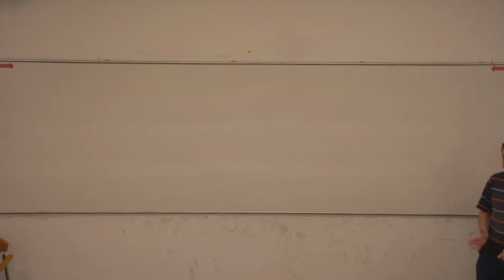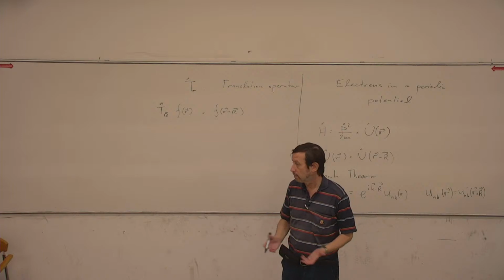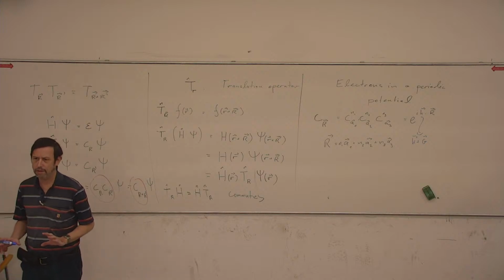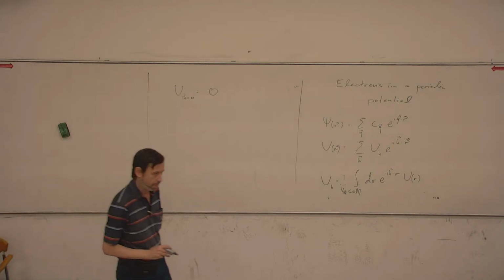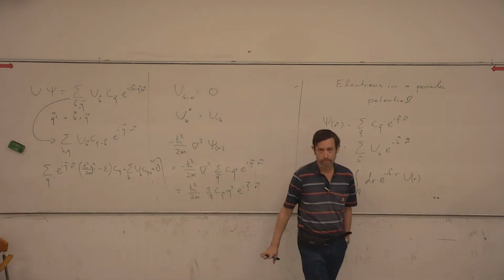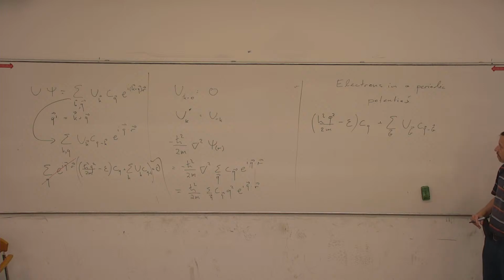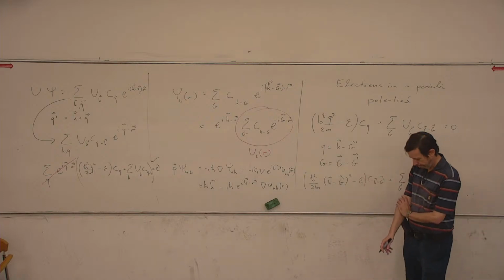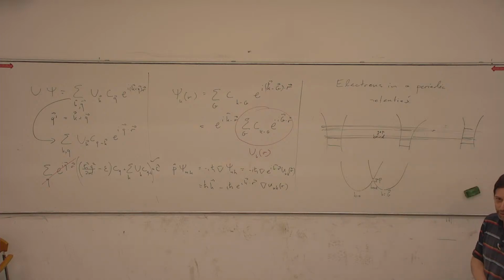פיזיקת המצב המוצק- הרצאה 13